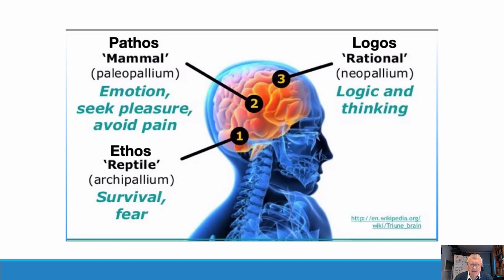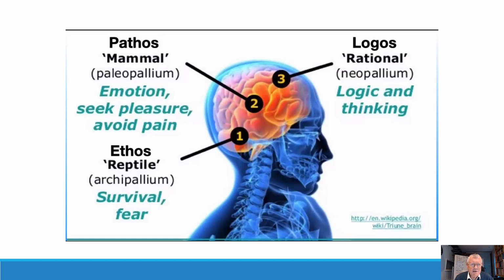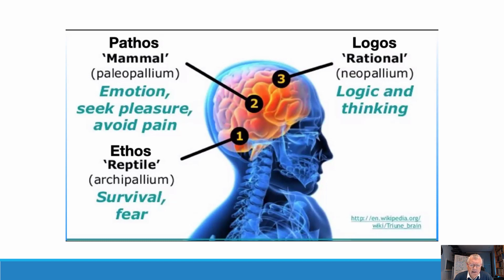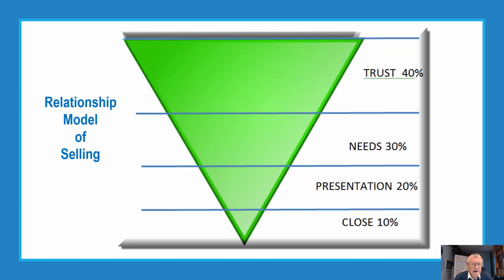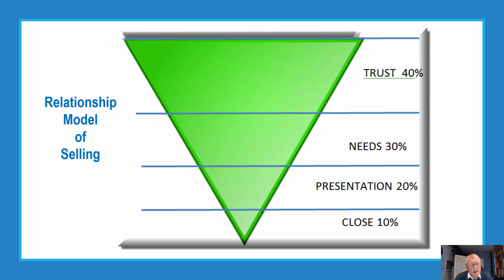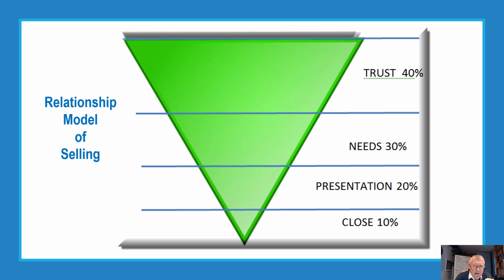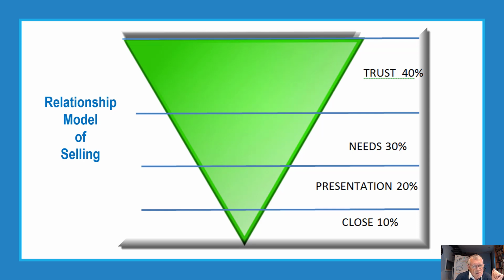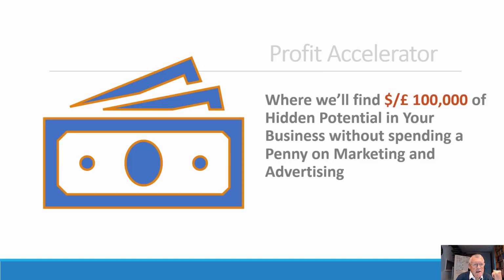20201016 How brainy is your sales approach